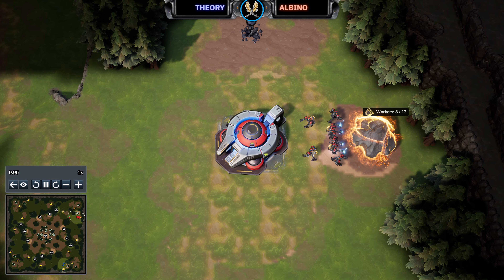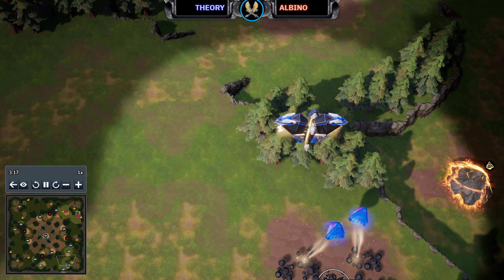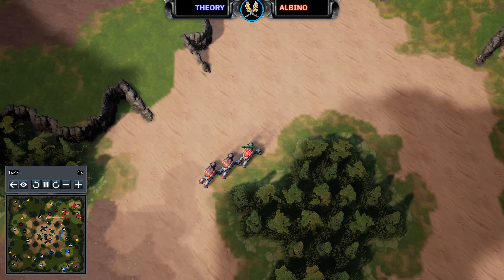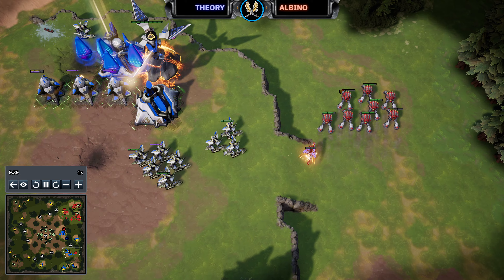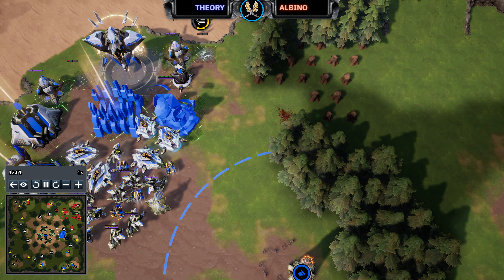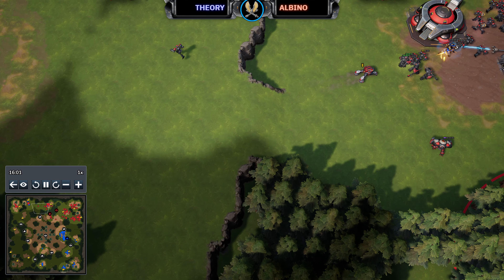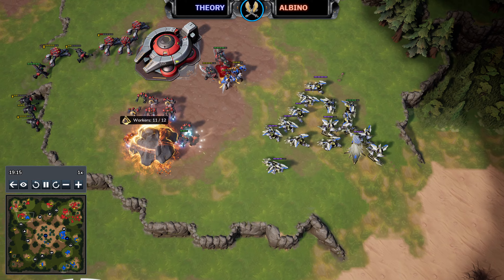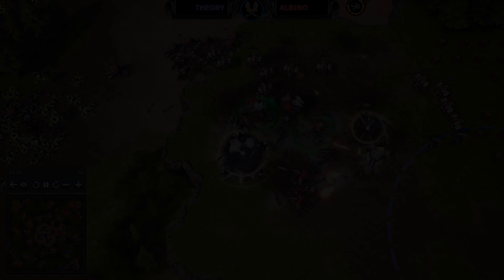Finally Someone Is Doing It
In today's stormgate casted game we see the stormgate celestial armada versus the stormgate vanguard faction on the stormgate map called lost hope.

It was a great stormgate match with some great back and forth action, micro and showcasing of some of the flagship units for both stormgate factions.